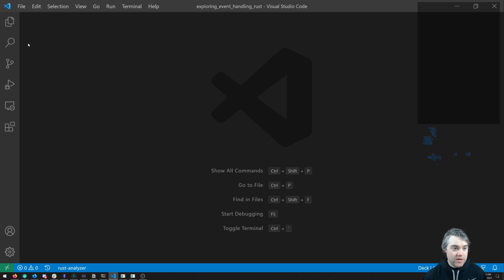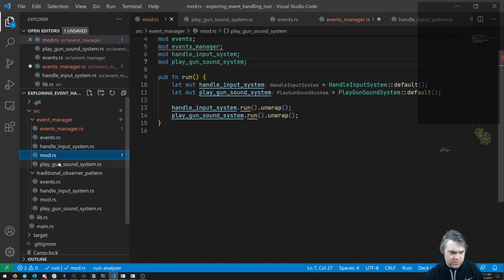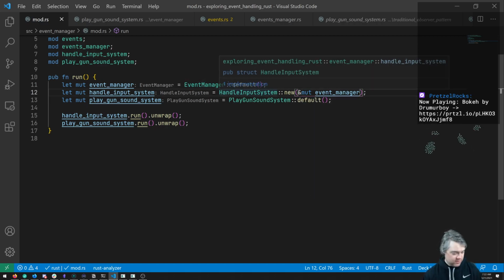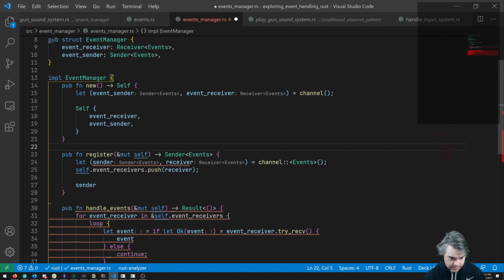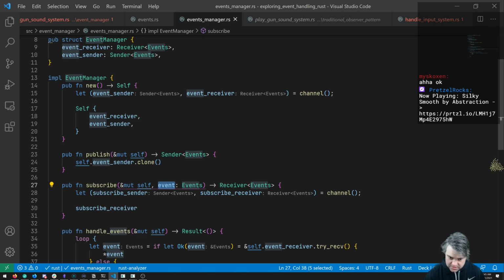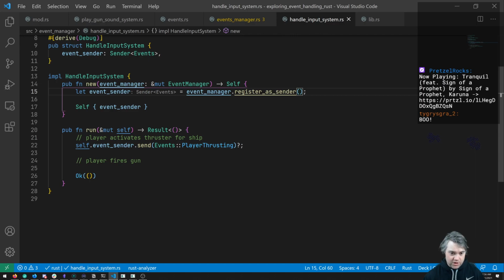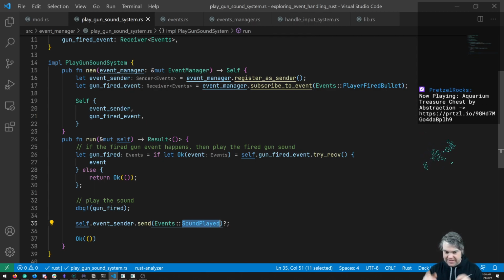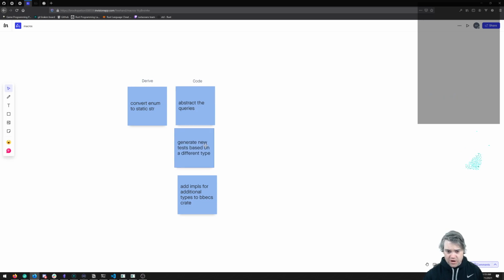Exploring Event Handling 2 - Event Manager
In this series we explore different methods of handling events to help decouple our code.

links